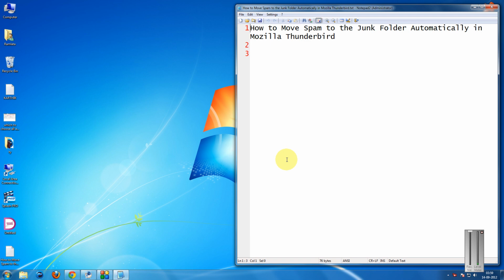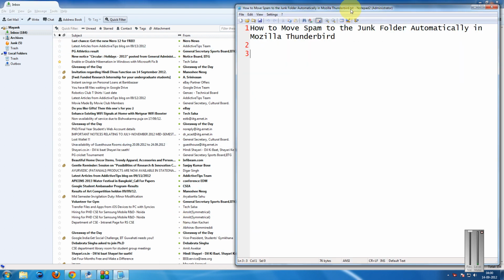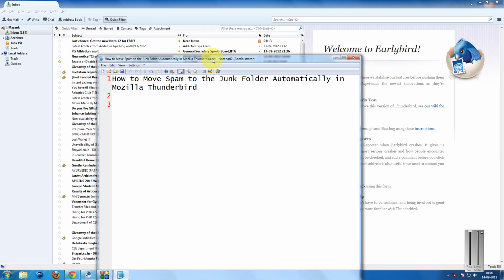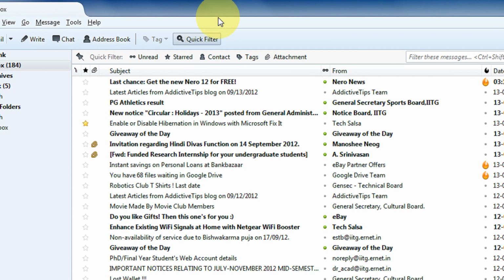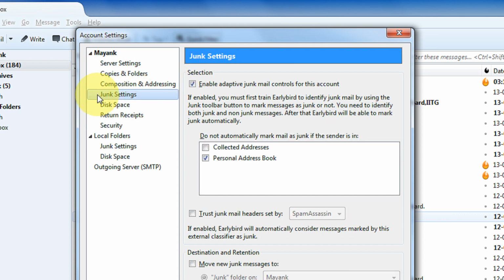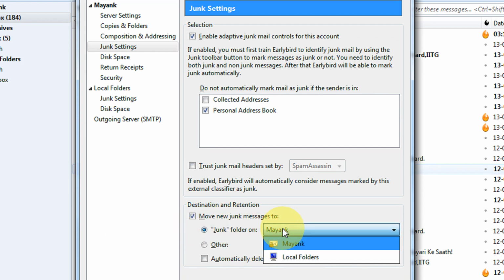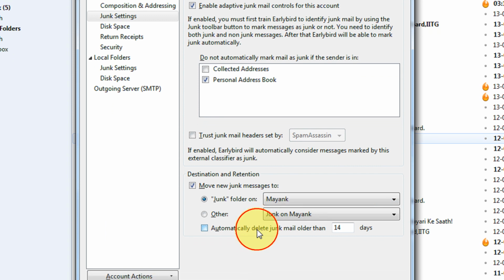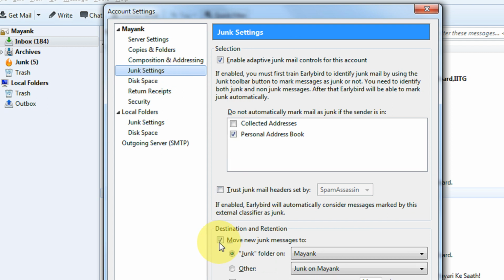How to Move Spam to the Junk Folder Automatically in Mozilla Thunderbird Step By Step Tutorial